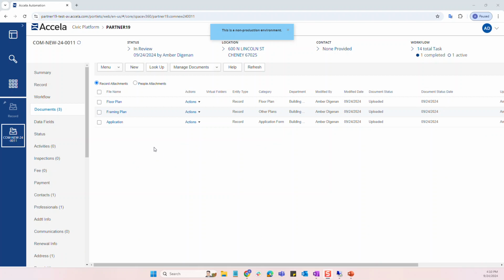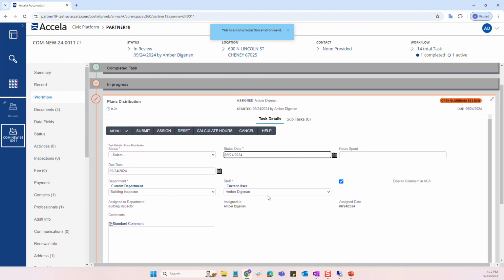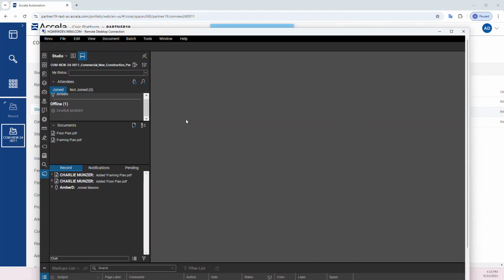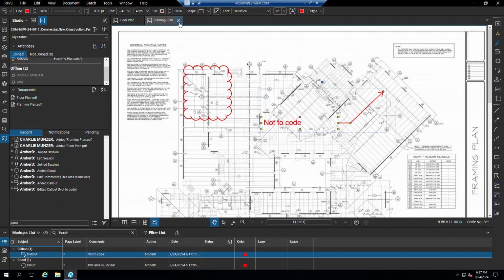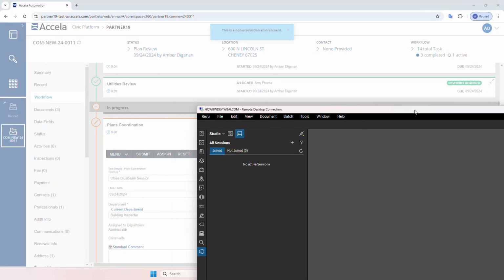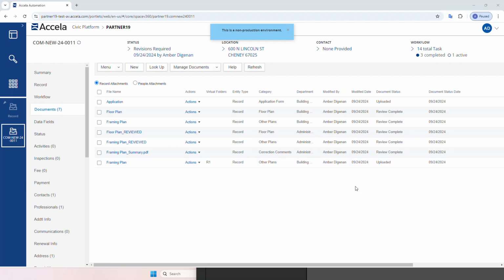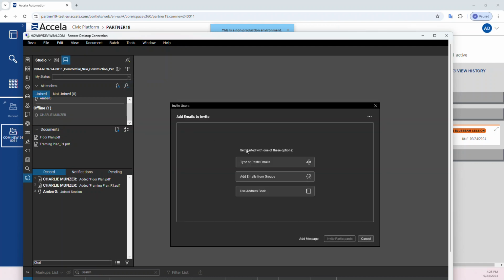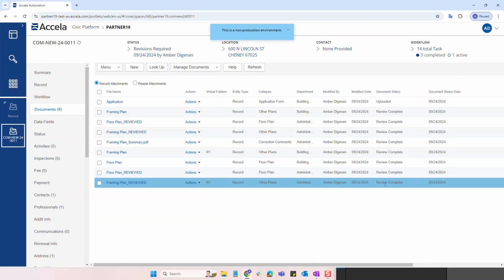Byrne Software's Bluebeam -to-Accela Video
In this video, we're going to demonstrate the functionality of Byrne Software's Bluebeam -to-Accela integration.

This integration supports both Bluebeam projects and Bluebeam Sessions and this demonstration is going to go over the sessions version as we find that's the more popular option.